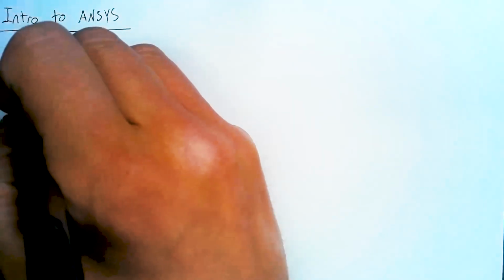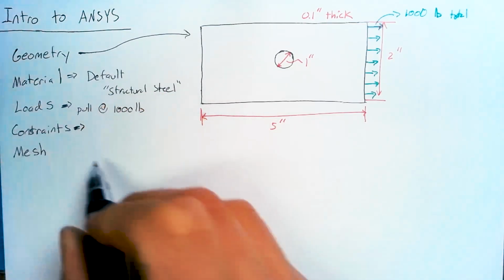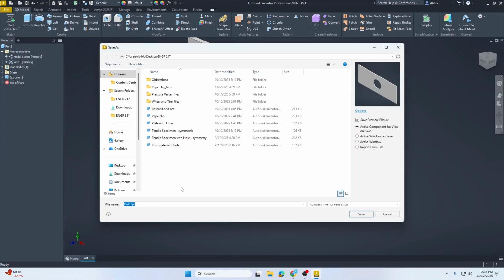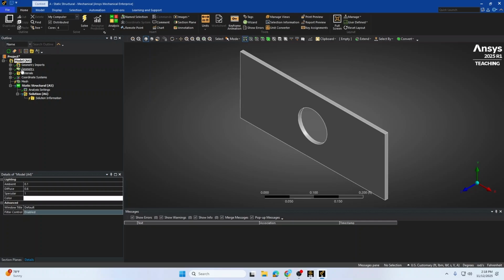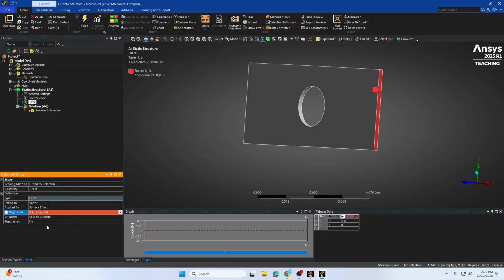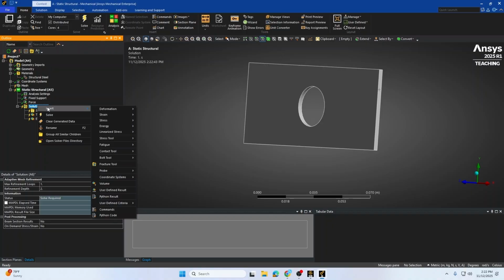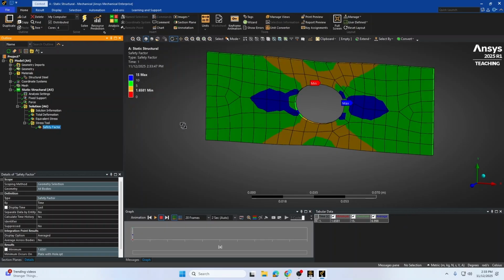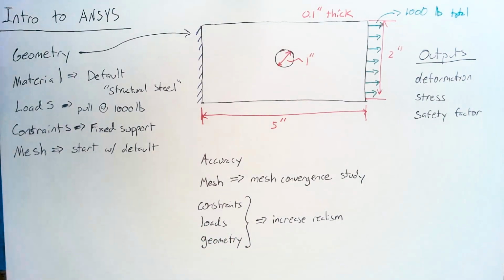Intro to ANSYS - Basic Simulation in 15 Minutes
This video covers the basics of FEA simulation using ANSYS Mechanical.  Targeted for those who have never used ANSYS before.